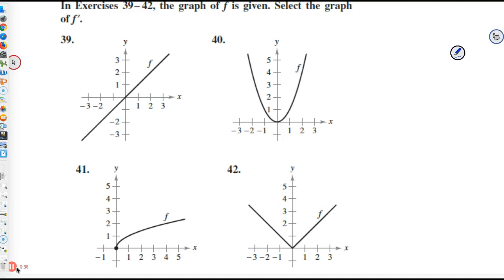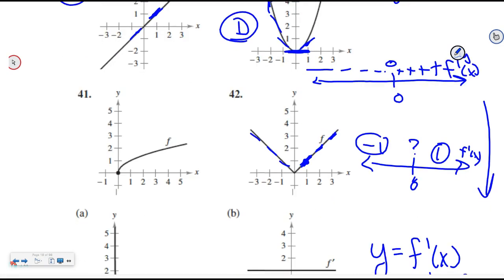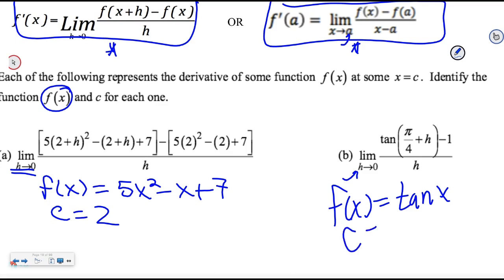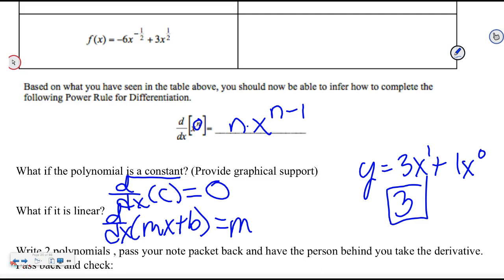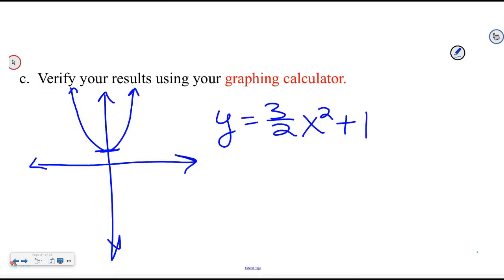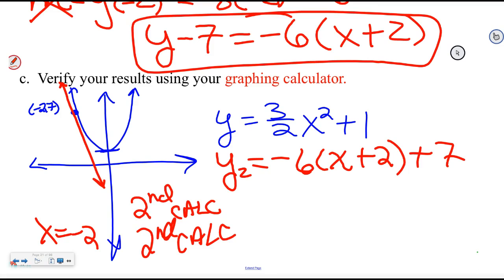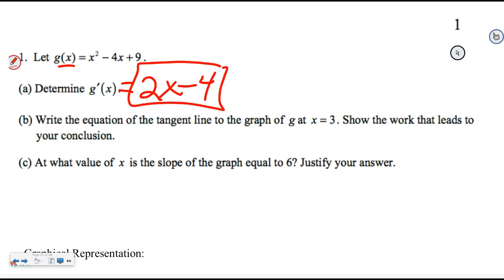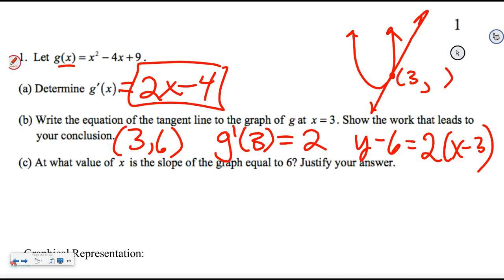2.1B Day 1 (Tuesday) Notes Video